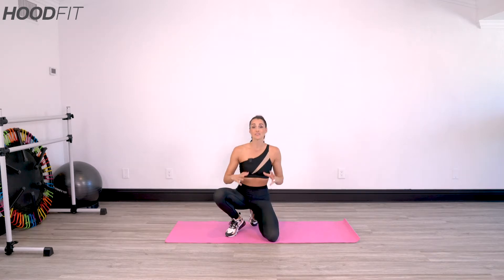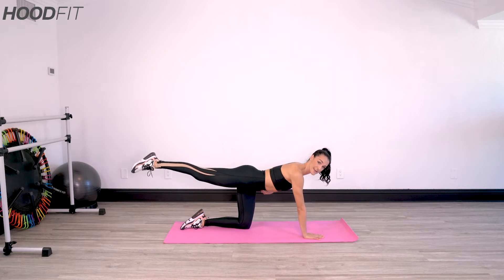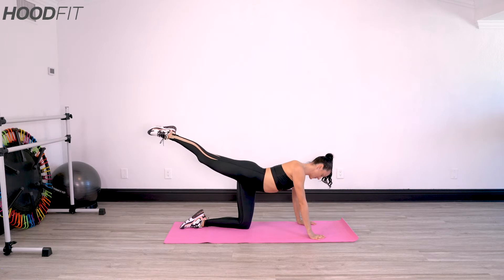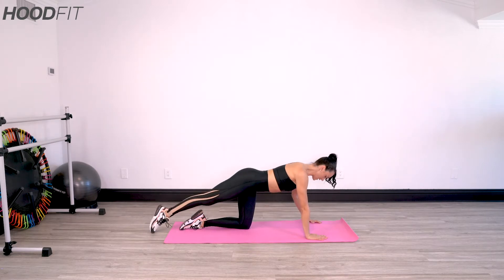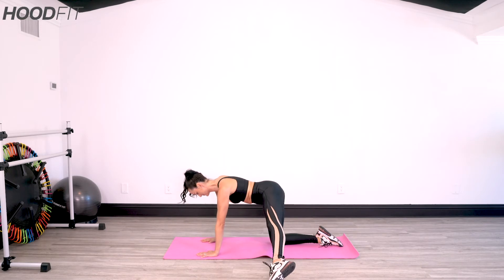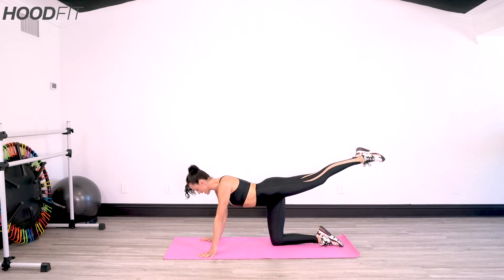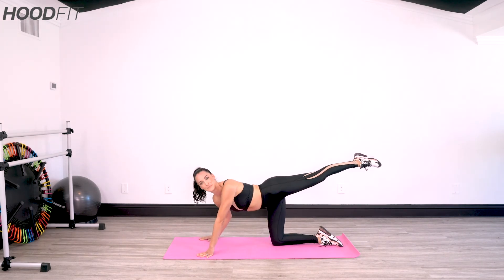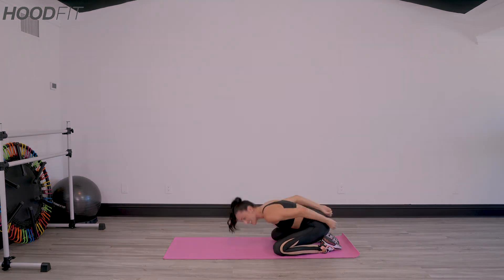Bootylicious Workout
Booty Workout // Popstar by DJ Khaled // HoodFit

What better way than to work your booty to some dope tracks by DJ Khaled & Drake?! This workout will strengthen your glutes. Listen carefully to my cues so you're really performing the movement properly with good form.

About HoodFit:
HoodFit is a health & wellness company promoting movement and it's importance to your life's happiness. HoodFit’s sole purpose is to inspire and challenge people through group fitness classes & personal training. We believe that by providing an environment of fun, acceptance, love and encouragement, we will create a good Hood for all.

About Me:
I am an LA-based celebrity trainer and fitness model who has been working with Hollywood’s elite for the past eight years. With a background in professional dance, I focus on energy, rhythm, and choreographed precision to deliver effective workouts that connect body and soul.

If you would like to see more workouts that you can do at home or in the gym then head over to our Instagram, where you can save the workouts.